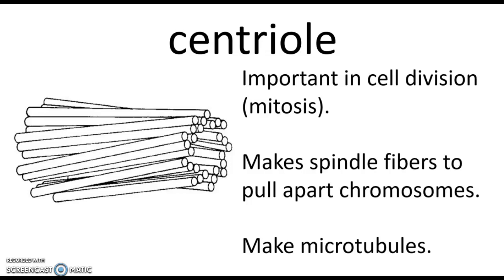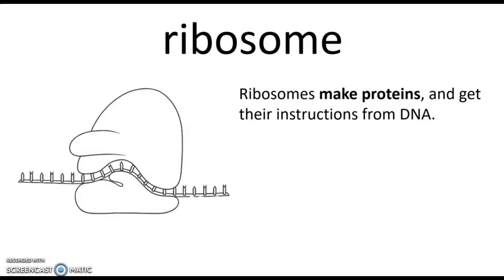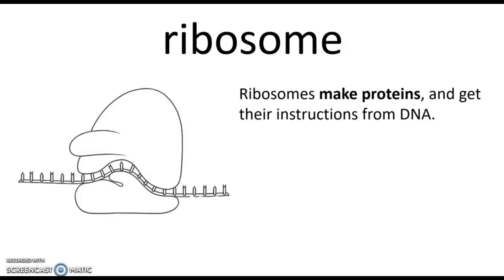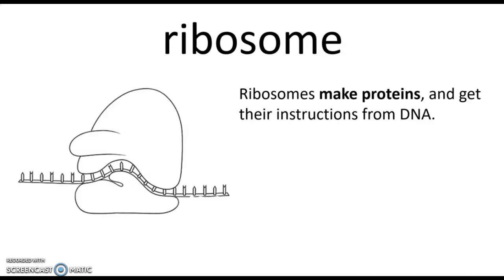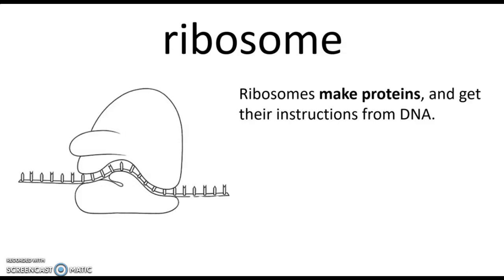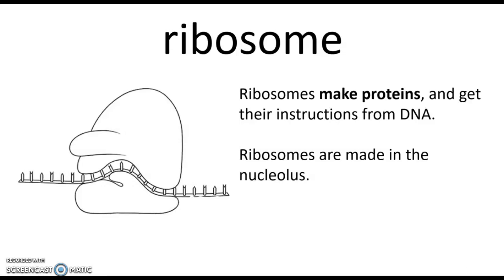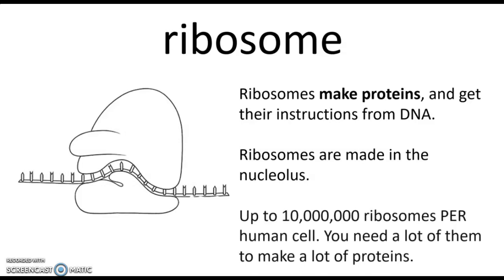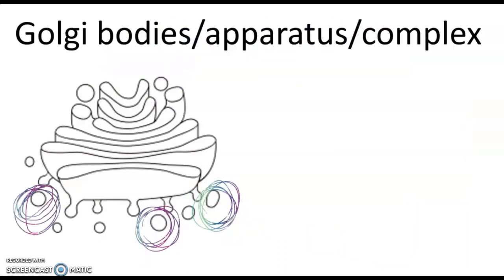Cell Organelles Part 1 through ribosome